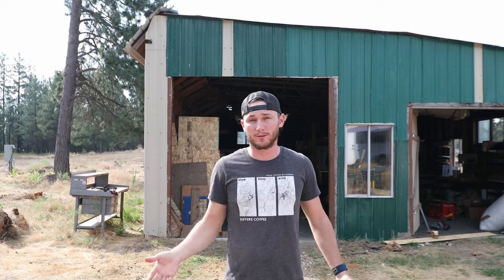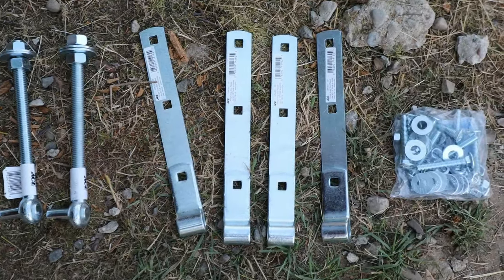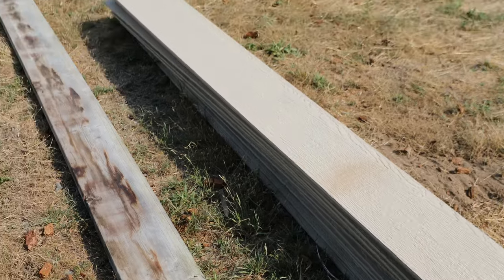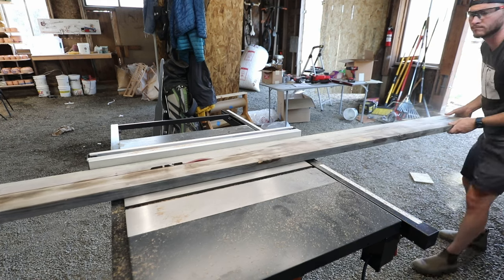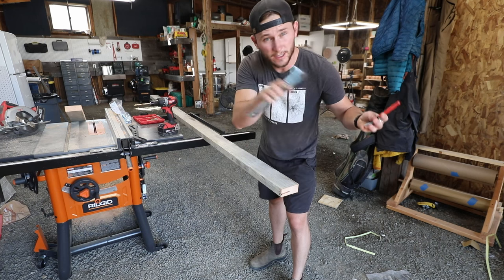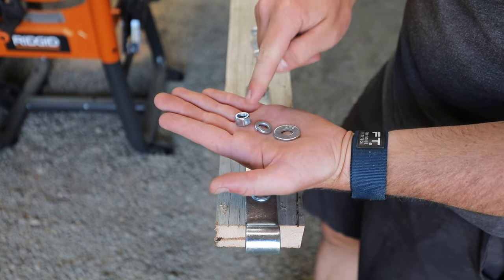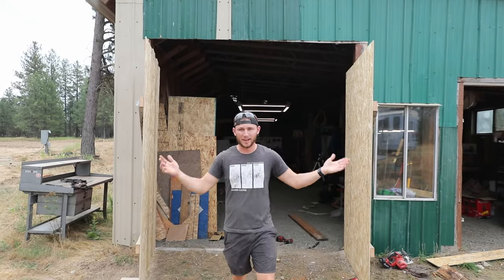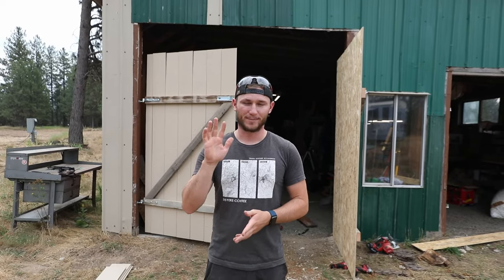The EASIEST DIY Barn Door Tutorial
With a few simple tools, these doors can be up in under two hours! Use these techniques for barn doors, gates, single swinging doors and more similar projects.